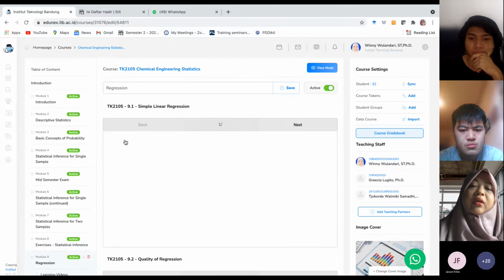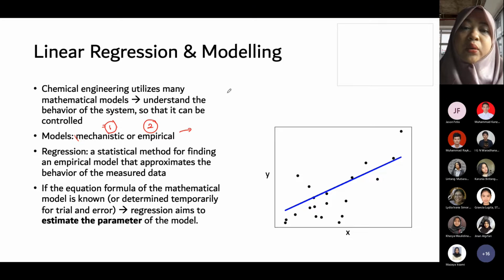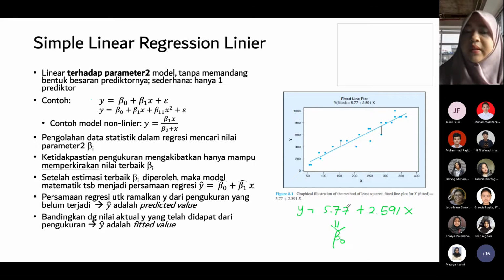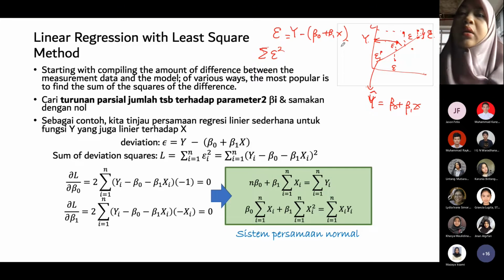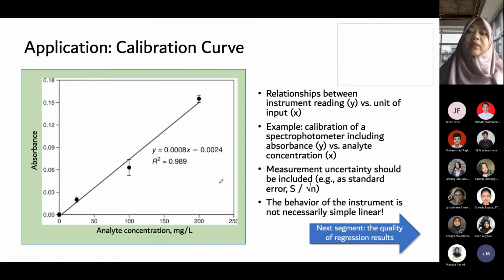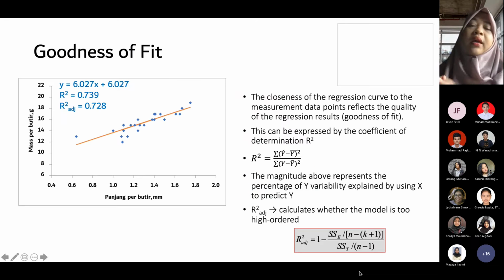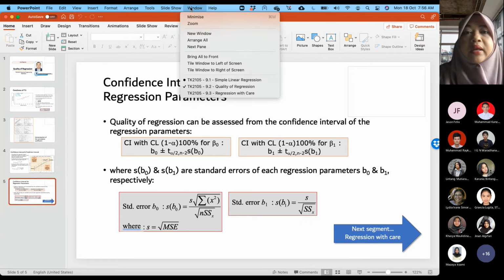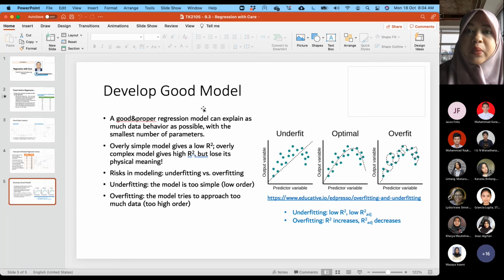TK2105 Week 9 Regression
Rekaman kuliah tanggal 18 Oktober 2021